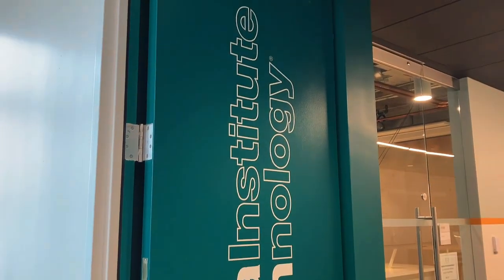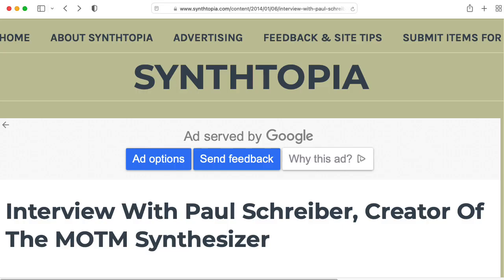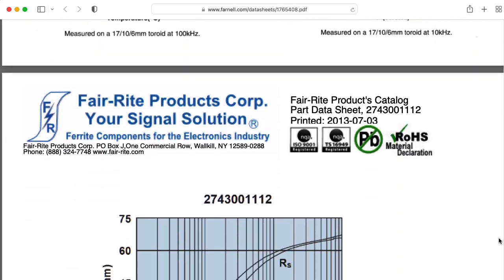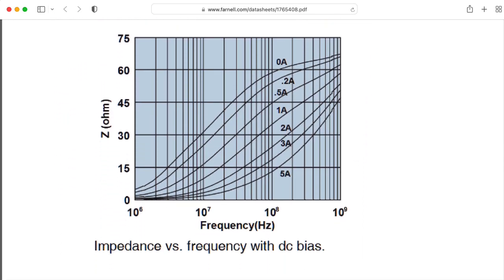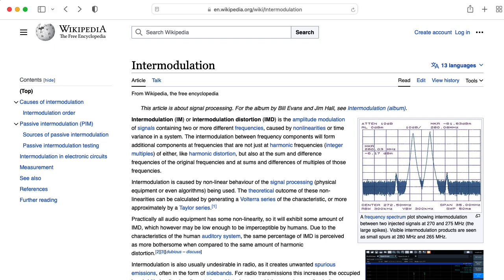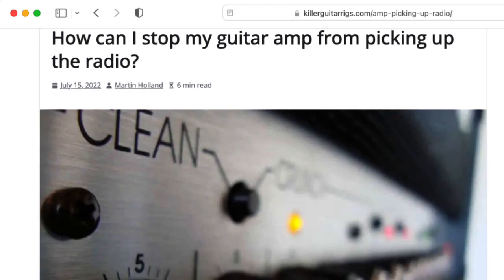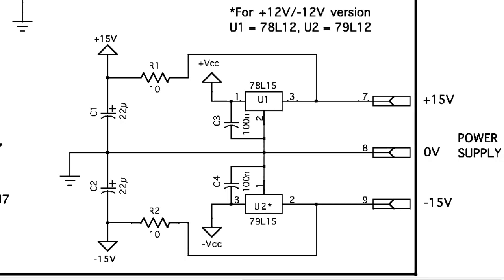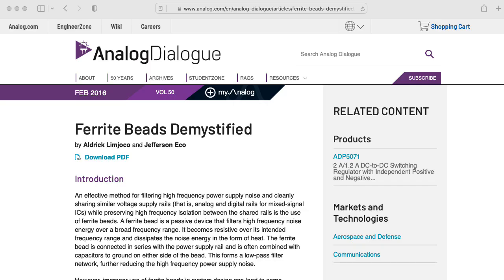Synth Power Filtering: To Bead, or Not To Bead? (alternatively, Ferrites: Functional or Foolhardy?)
Where you do stand in this debate?

The Truth About Ferrite Beads Will Shock You, by North Coast Synthesis

0:00 -- Introduction
0:49 -- Ferrite beads
2:36 -- Resistors
3:19 -- What do you think?